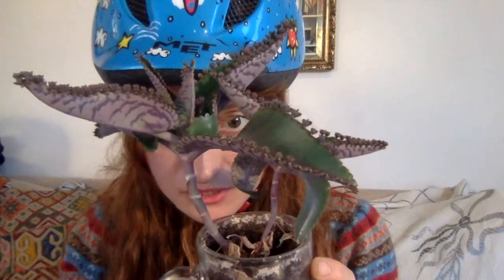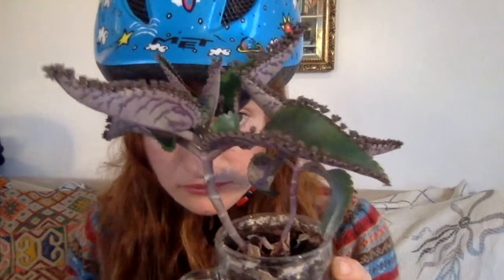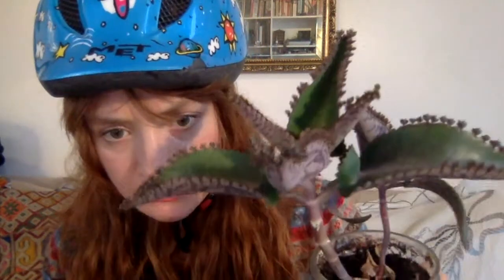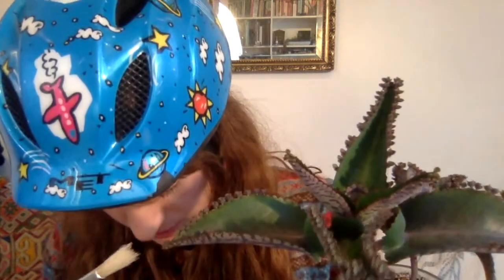Ivy Tucknutt: Mother of Thousands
Ivy Tucknutt has a mother of thousands in her house.